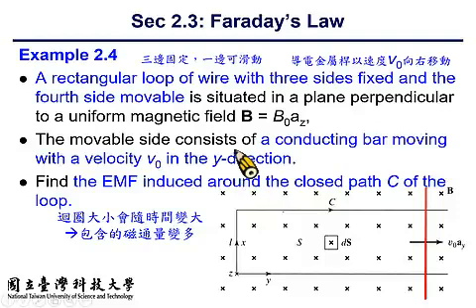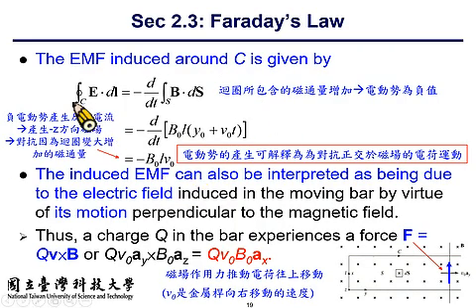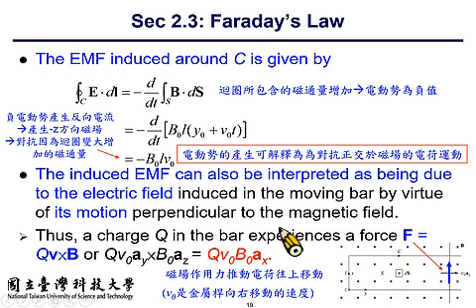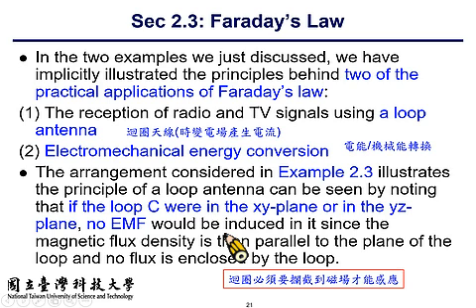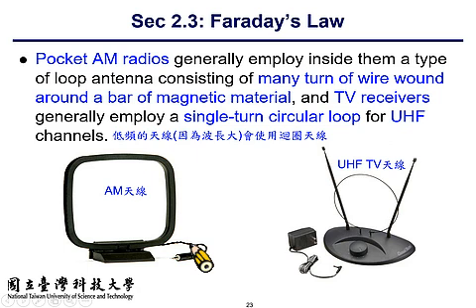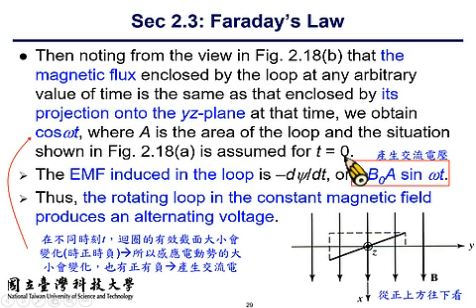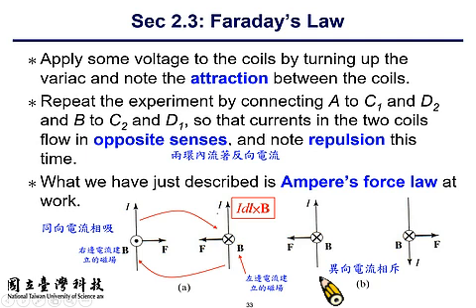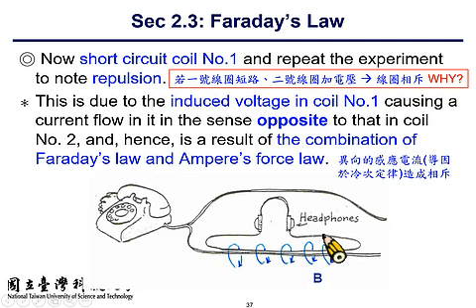EE3201301電磁學CH2 part2 20250410 1